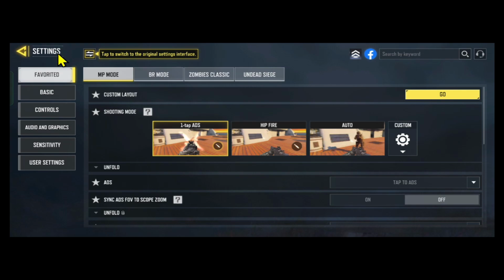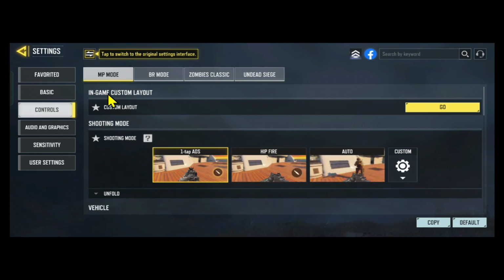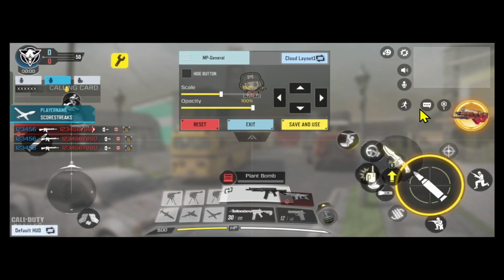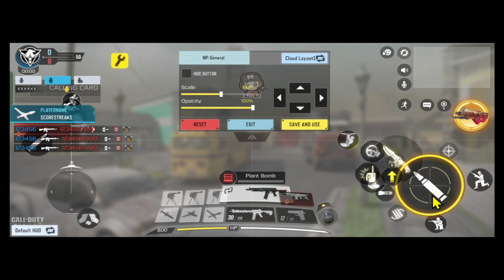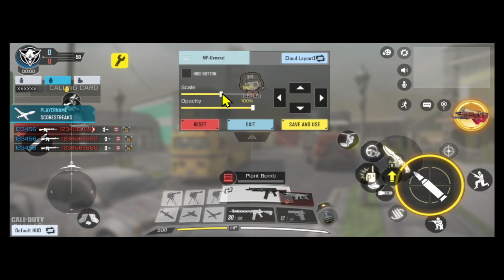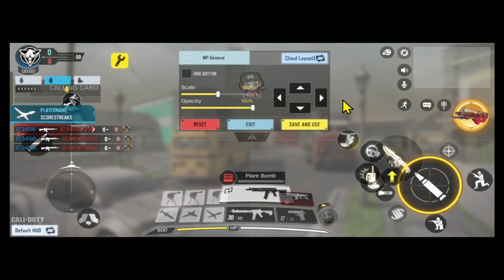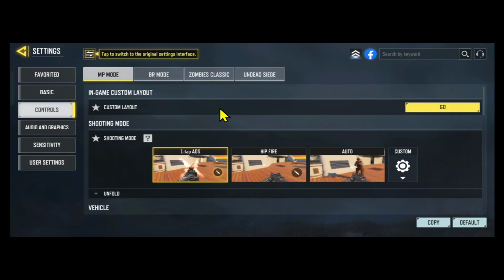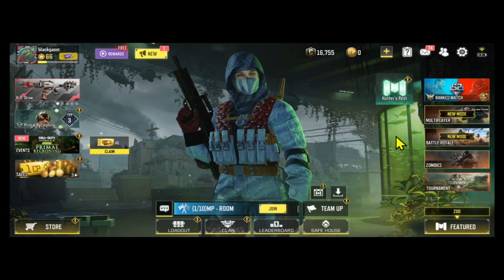How to Change Button Size in Call of Duty Mobile? Customize Controls in COD Mobile: Resize Buttons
Want better control and improved aim in Call of Duty: Mobile? One of the best ways to enhance your gameplay is by customizing your HUD — and that includes changing your button sizes!

 In this quick tutorial, I’ll show you how to adjust the size of buttons like the fire button, jump, crouch, reload, and more — so you can optimize your layout for faster reflexes and smoother gameplay.